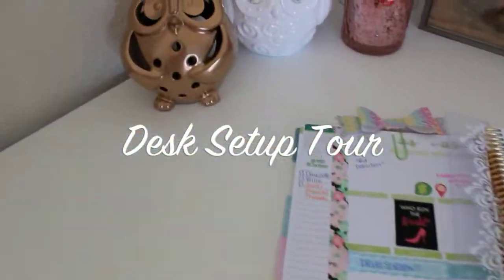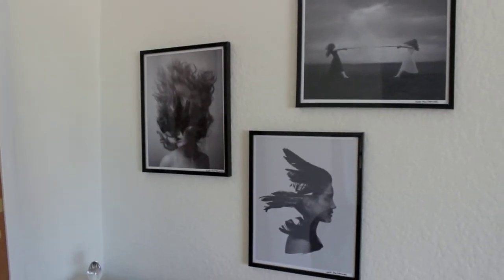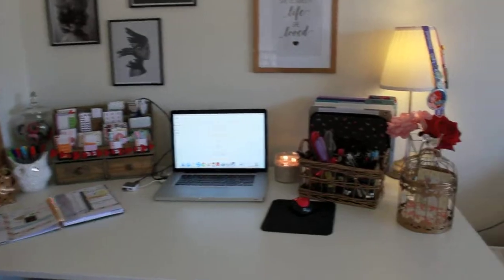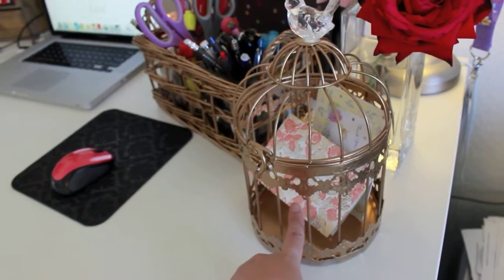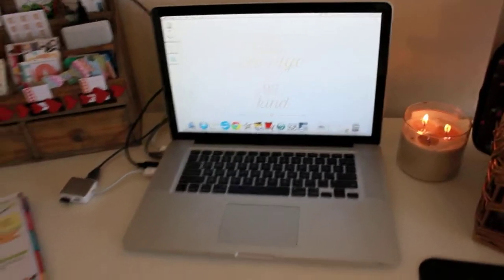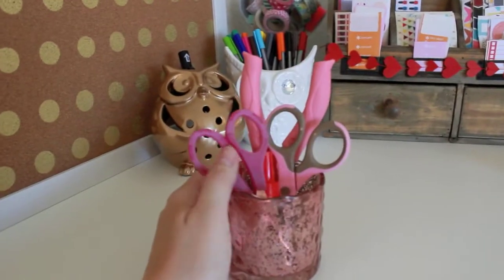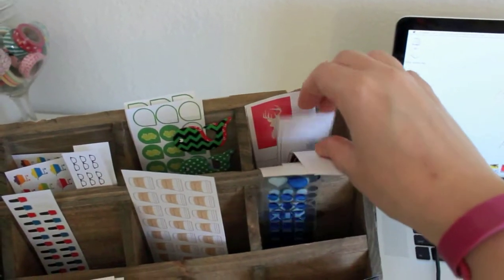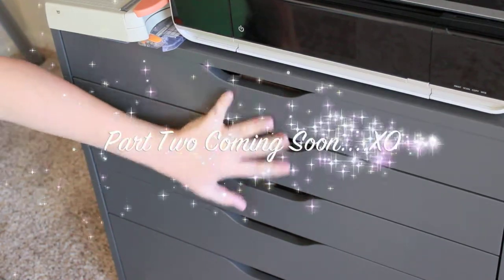Desk Tour | Erin Condren | Paper & Glam | Karolina Krafts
Yay! You opened the menu! You rock! *Virtual High Five*

Hi there! Thank you for coming back to my channel! It's free and I would really appreciate it!

Kate Maldonado Etsy Shop

JaclynRoseDesign Etsy Shop

CdotLove Etsy Shop

Karolina Krafts Etsy Shop (all stickers mentioned were Karolina Krafts)

Maggie Stahler Etsy Shop (mentioned in portion 2 video)